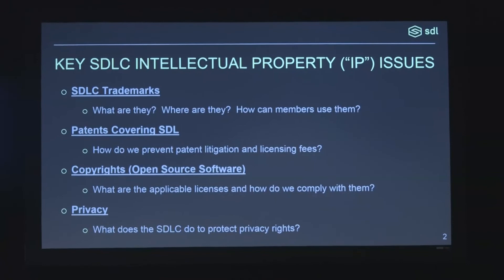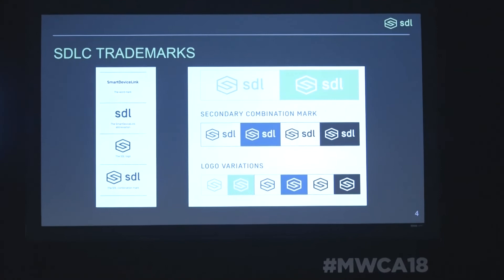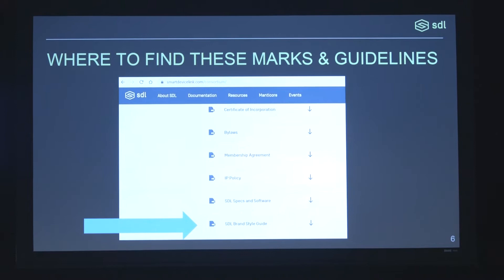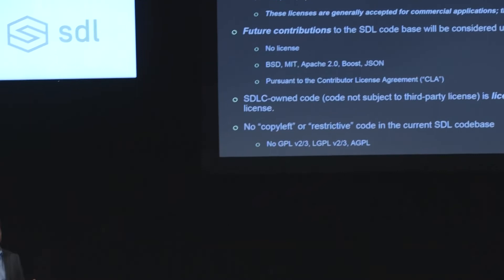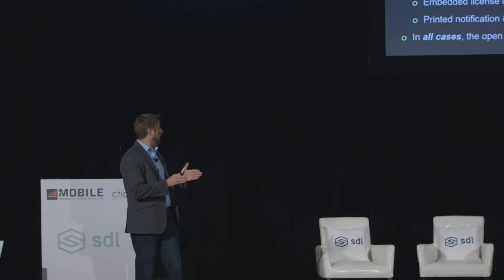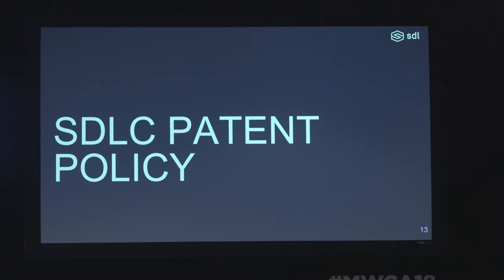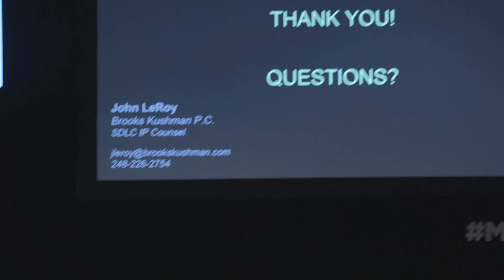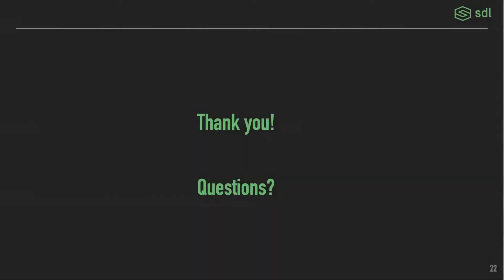2018 SDL Conference LA: John LeRoy on intellectual property considerations for the connected car.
The SDLC has over 40 members from all areas within the automotive world. Real-life competitors sit side by side, setting aside competitive differences in an effort to nurture a successful ecosystem that will benefit all contributors. This isn’t always an easy path and there are many questions prospective members have prior to and even after joining the SDLC. John LeRoy of Brooks Kushman P.C. has been answering many of these questions for our members as the IP Counsel for the SDLC, so he was the perfect person to share a great overview of what it means to join the SDLC.